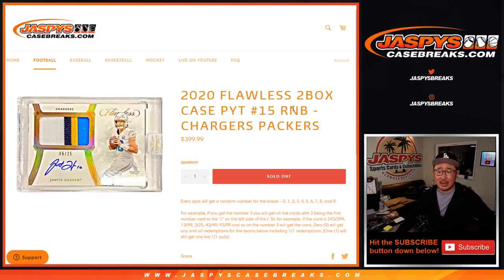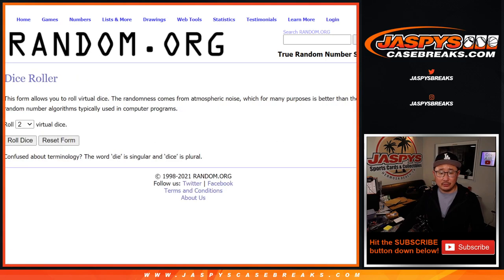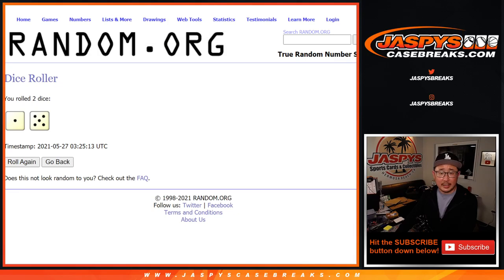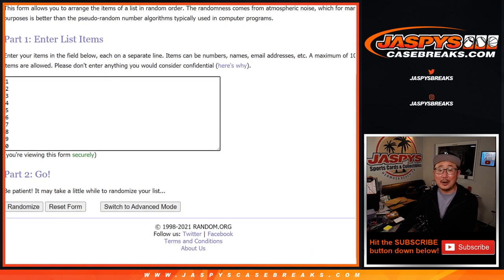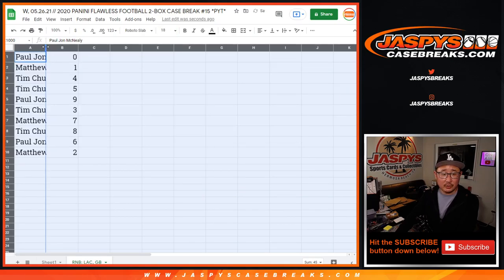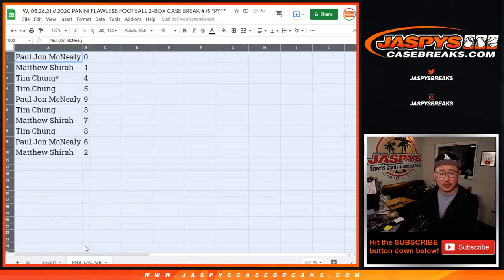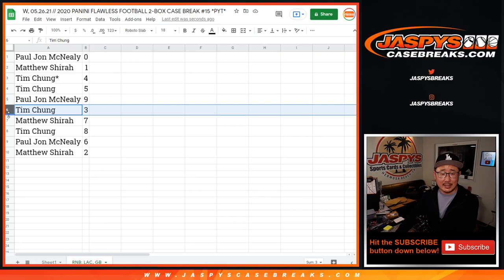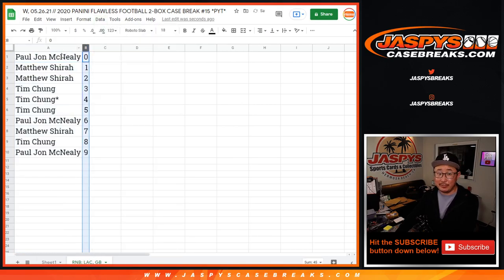RNB: LAC, GB // W, 05.26.21 // 2020 PANINI FLAWLESS FOOTBALL 2-BOX CASE BREAK #15 *PYT*